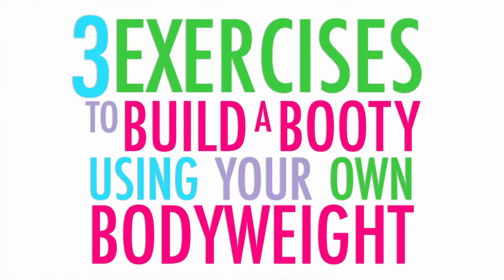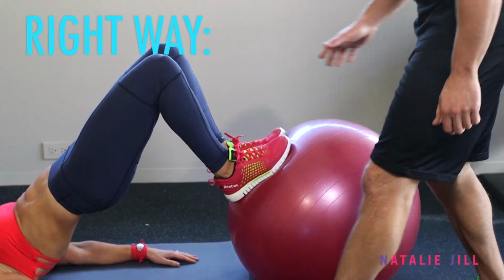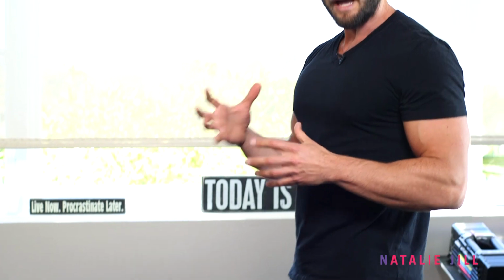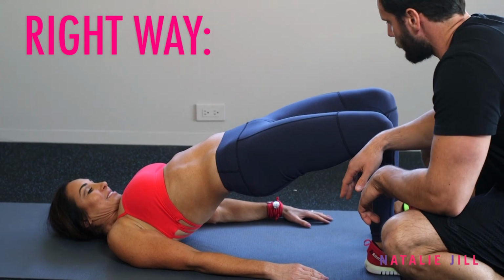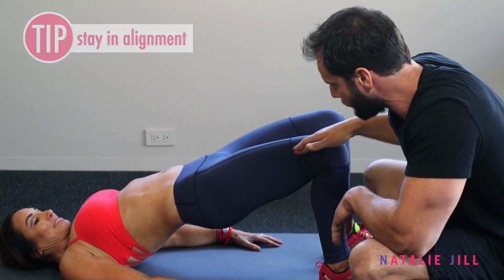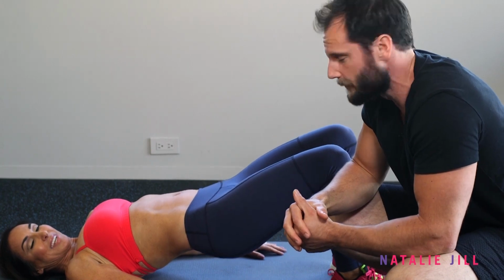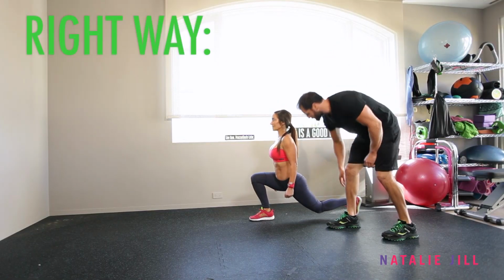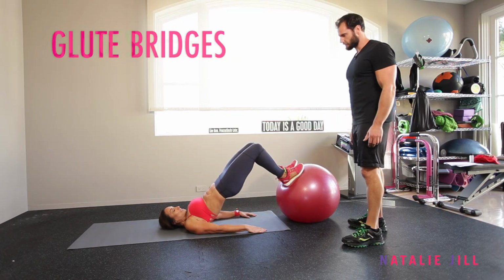The Biggest Booty Building Mistakes | Natalie Jill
The RIGHT Way to do Booty Exercises! Today I want to share with you 3 common exercises to avoid the The Biggest Booty Building Mistakes using your own bodyweight.The reason I want to share these with you is because if you are doing them wrong, and making these booty building mistakes, you are never going to effectively build your booty. And let's be real, isn't building our booty the goal? BUT, if you do them CORRECTLY, you will see great improvements in your booty!

So I brought my good friend Ari in, who is my partner in my Build a Booty program, to show us the common mistakes and then how to correctly work our booties!

HAMSTRING CURLS

WRONG: Do not multi-task while working out. I know that lying down is a tempting position to relax and multitask, but that isn't helping you improve your body! Mindlessly working out gets you nowhere.
RIGHT: Create tension on your glutes before you even start the motion. Pick up your hips as high as they can go, curl in, and lift the hips as high as possible. Once you're at the top, as high as you can lift your hips, then flex your glutes! It's really important to place enough tension on the muscle to help stimulate development

GLUTE BRIDGES

WRONG: Again, don't mindlessly go through the motions. You don't want to be going as fast as possible; that isn't the goal here.
RIGHT: The goal is to being doing controlled, mindful motions. Focus your awareness on your glute muscles and MAKE them do the work. A lot of people have synergistic dominance, which is where the lower back and hamstrings tend to overwork while the glutes tend to underwork! When this is happening, your glutes aren't being stimulated at all. This is why it is really important to activate you glutes pre-workout! Also make sure that your legs are in the right position -- not too far out, and not too tucked in. As with any exercise, you always want to make sure you are progressing. If something becomes too easy, you need to challenge yourself. Progression is key in developing any muscle.

LUNGES

WRONG: Don't use your back leg to propel forward. It isn't a race.
RIGHT: Make sure all of the tension is in the glute on the same side as the bent knee. Once you feel all the tension in the glute, release the leg that is straight behind you, and you're "dragging" yourself forward by activating that front-leg glute muscle.

I share how to be HAPPY, HEALTHY and FIT through un-processing your diet, training functionally and using your own body weight with limited time and busy schedules. Join me weekly here as I share workouts, tips, nutrition help, recipes, and more!

Video By:
Schaffer Visuals